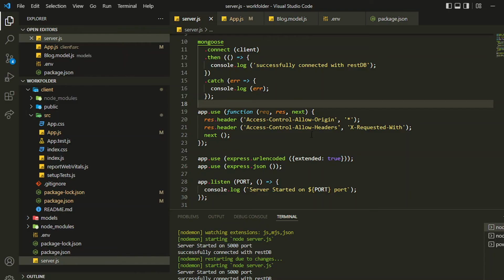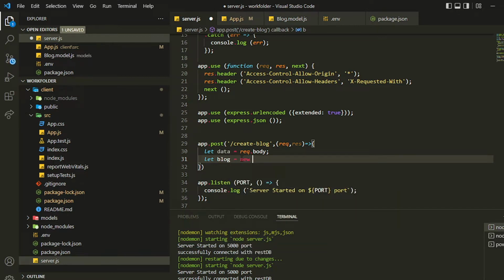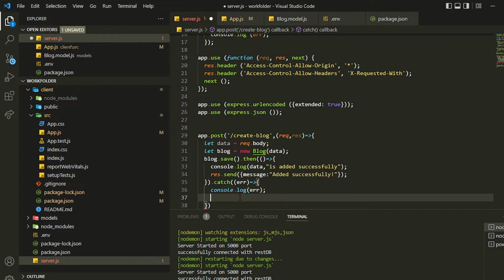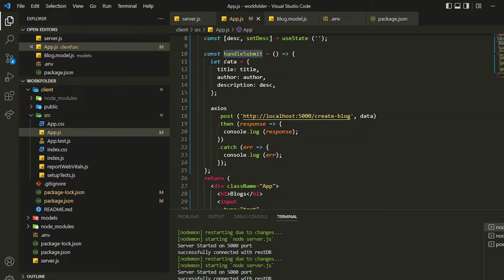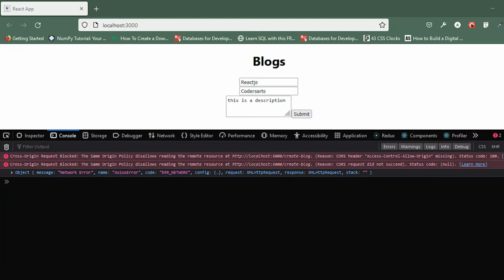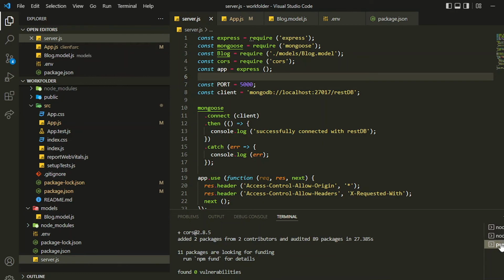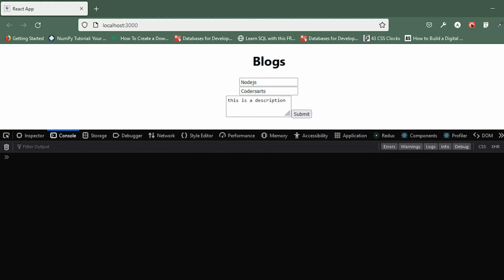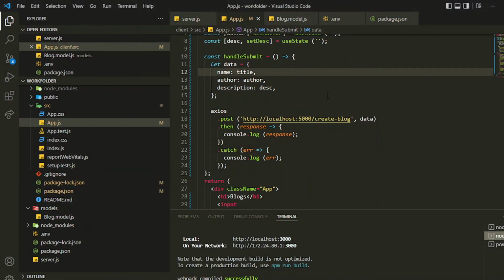Making POST Request - 05 | REST API Tutorial In MERN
In this video, We'll learn how Making POST Request In REST API.